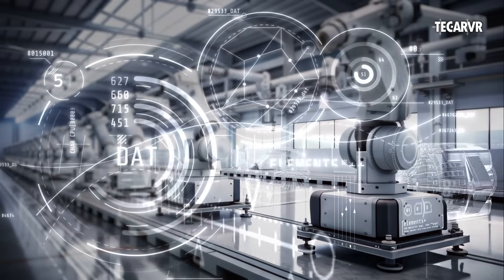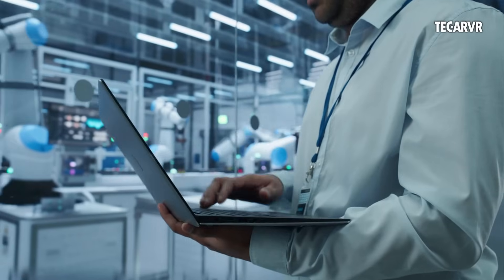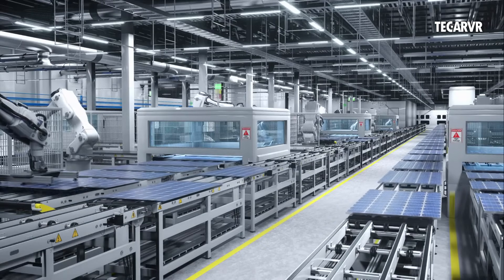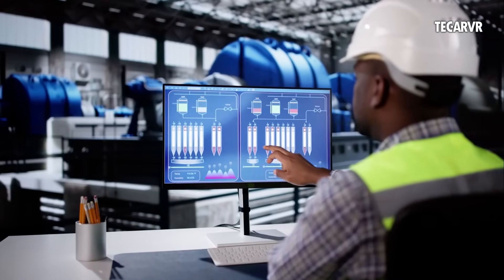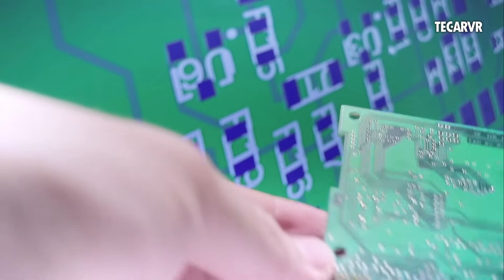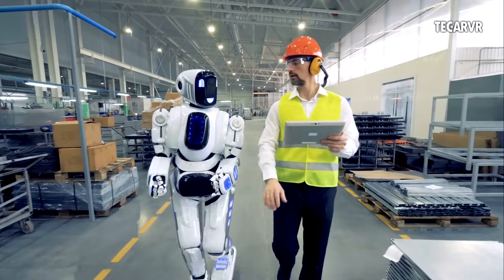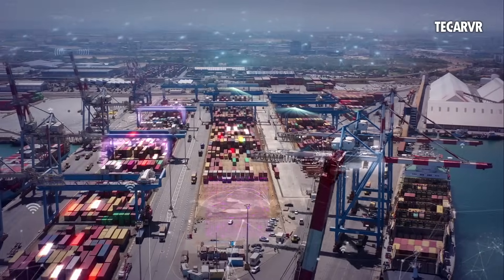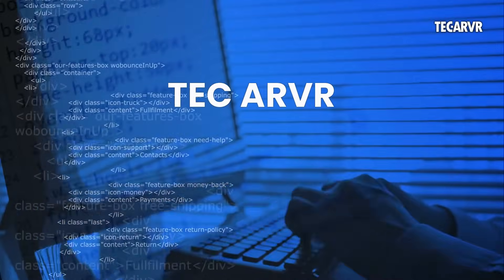The Secret AI Tech Saving Factories Millions Every Year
This TECARVR video highlights how the smart factory is using machine learning and smart technology to improve operational efficiency. By using a data driven approach and IOT, companies can now predict equipment failures and detect defects before they cause downtime. Learn how these technologies are being used in real-world scenarios.
Discover how artificial intelligence is revolutionizing modern factories. From predictive maintenance and AI-powered quality control to fully connected robotic systems and smart supply chains, this TECARVR video dives deep into the future of manufacturing. Learn how companies like Siemens, BMW, and Samsung are already seeing massive gains in efficiency, cost reduction, and precision.
⏱️ Chapters:
00:00 🔍 Intro: AI Is Changing Manufacturing Forever
00:58 ⚙️ Predictive Maintenance: Ending Unplanned Downtime
03:01 👁️‍🗨️ AI in Quality Control: Superhuman Precision
05:02 🤖 Robotics & Smart Supply Chains: The Connected Factory
06:50 ✅ Conclusion: Smarter, Safer, More Efficient Production
07:15 🔮 What’s Next on TECARVR: The Rise of Digital Twins
This TECARVR video highlights how the smart factory is using machine learning and smart technology to improve operational efficiency. By using a data driven approach, companies can now predict equipment failures and detect defects before they cause downtime. Learn how these technologies are being used in real-world scenarios.